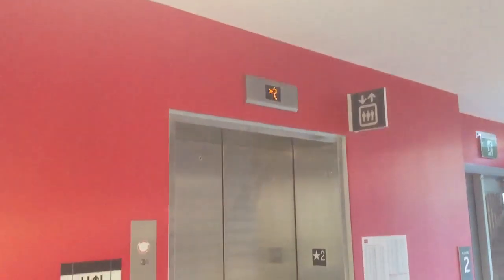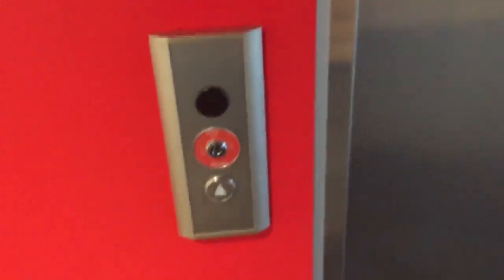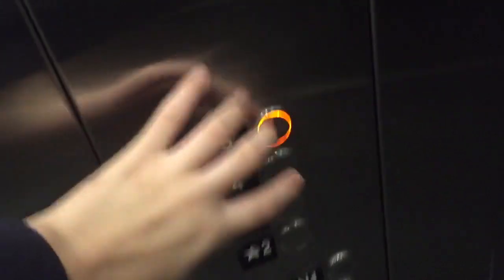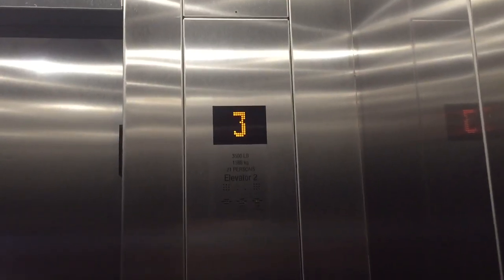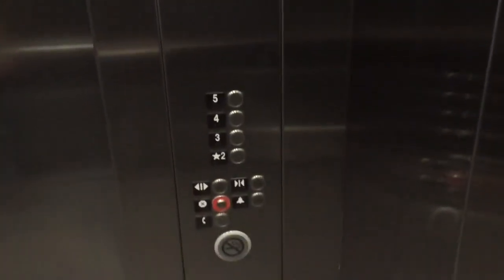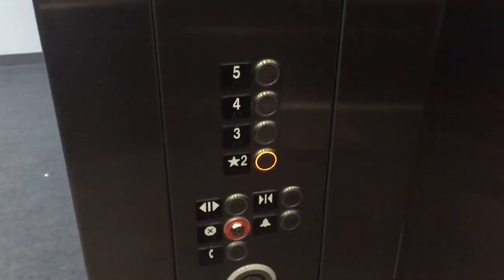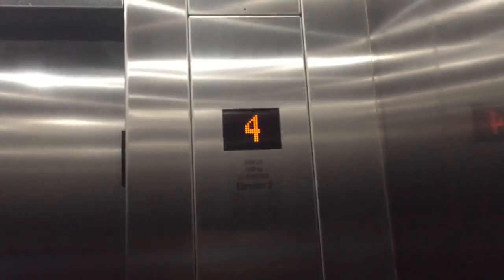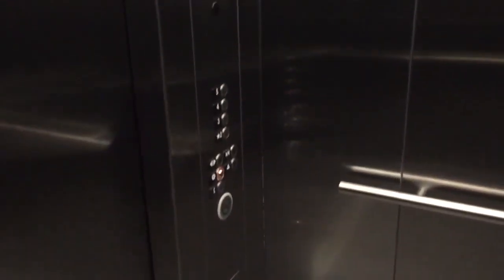Kone traction elevator at taro hall brock universty in st cathrines ON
Filmed nov 2019
Any hate comments on kone will be removed.
This elevator was a mixed bag for me i liked the fixtures and the floor indicator. However i dislike the noises that this elevator makes well it is moving.

Techincal specs
Manufacture kone
Type traction
Building name taro hall (goodman school of Business)
Building address 1812 sir issac brock way